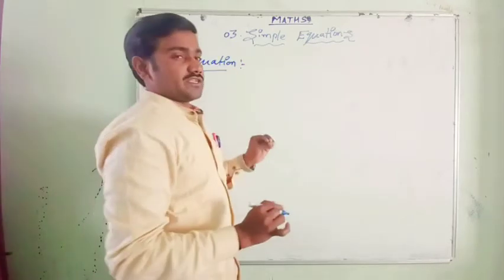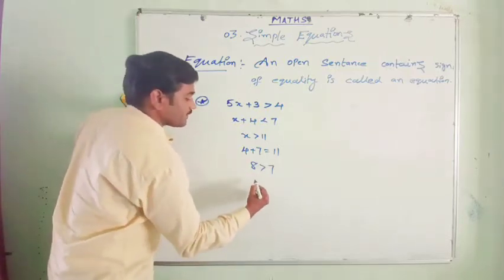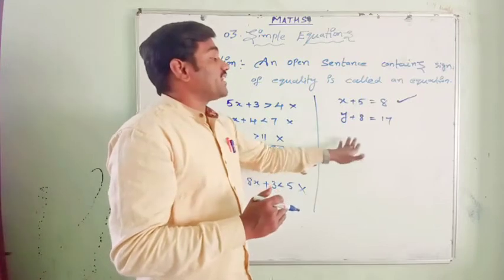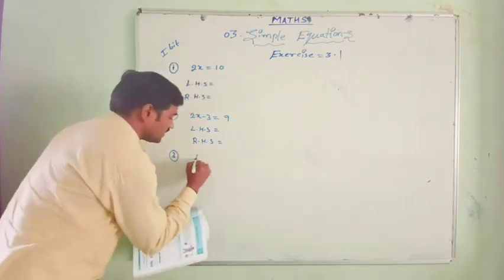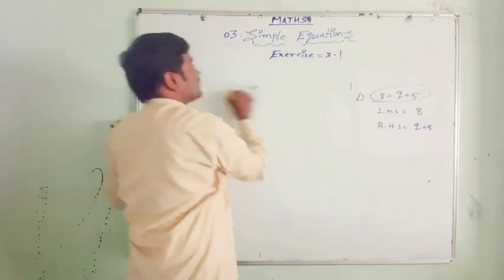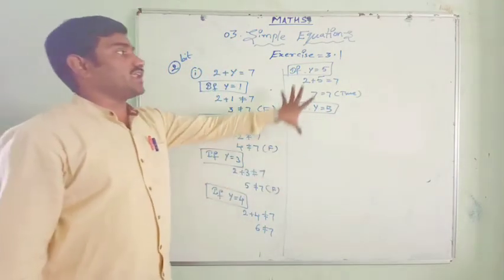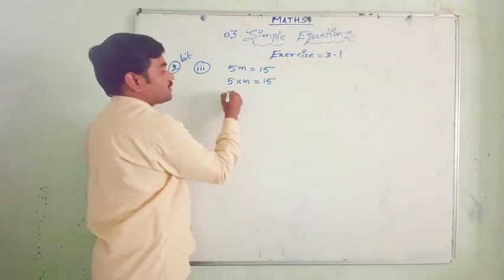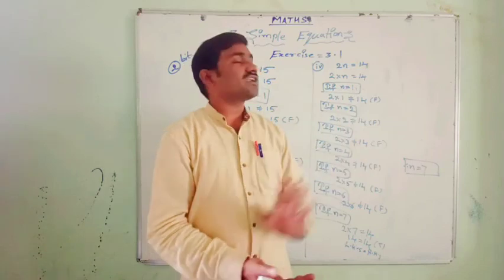simple equations (Exercise=3.1)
In this video i have explained about 7th class 3rd chapter simple equations in that exercise 3.1 problems